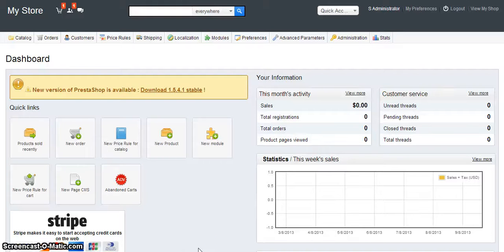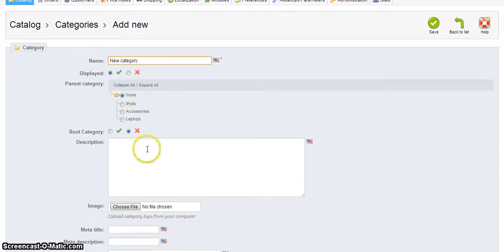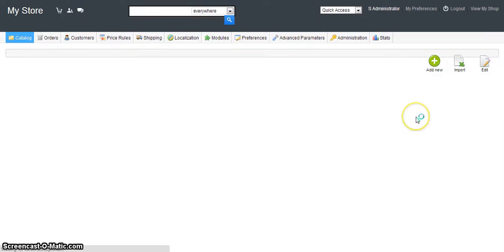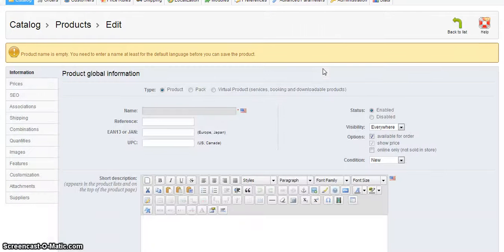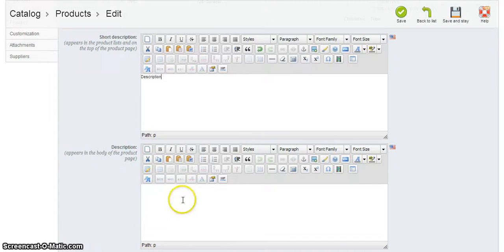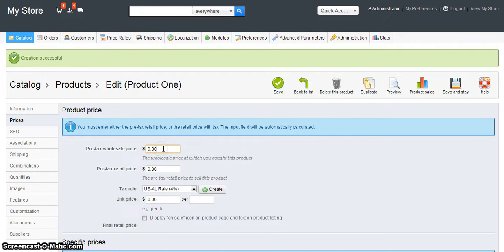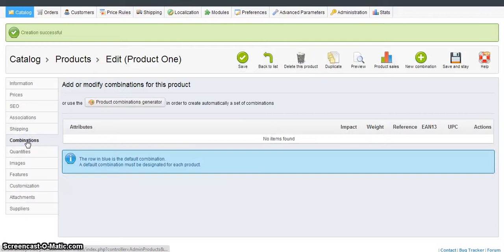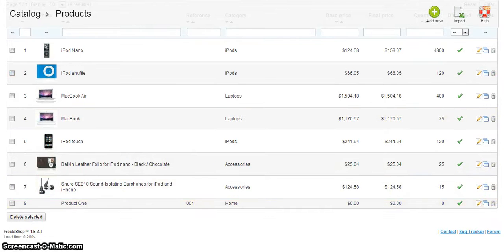How To Add Products and Categories To Prestashop 1.5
Short video explaining how to add categories and products to Prestashop 1.5